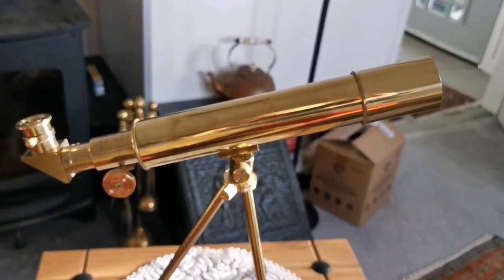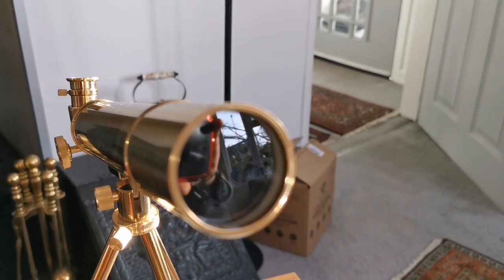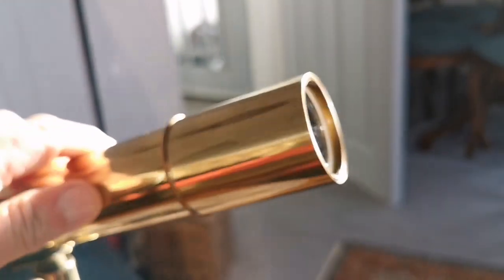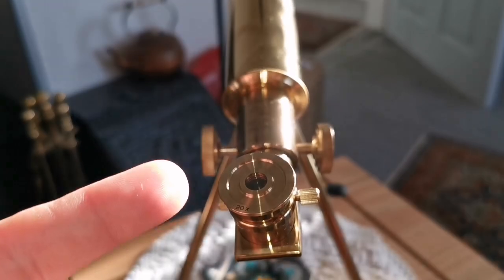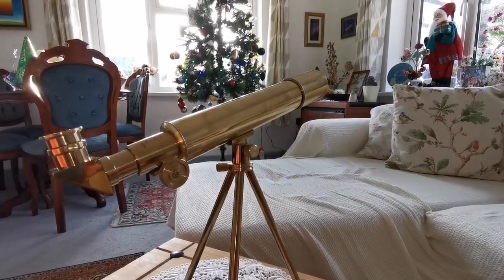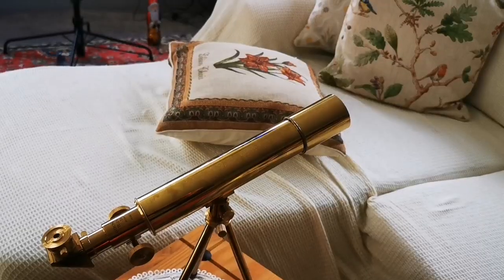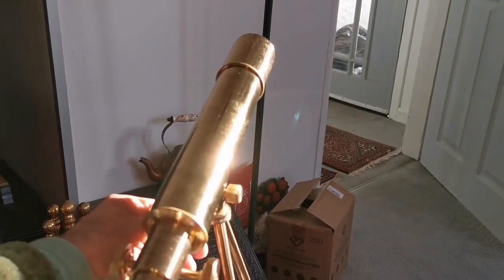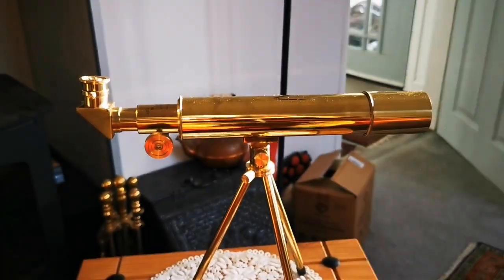A Brass Telescope